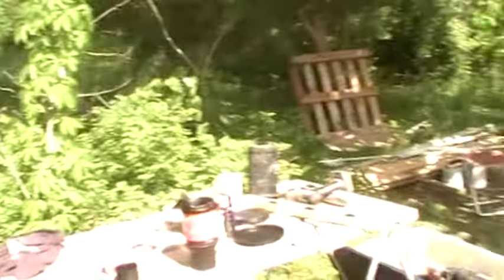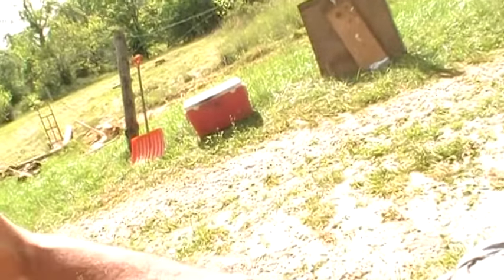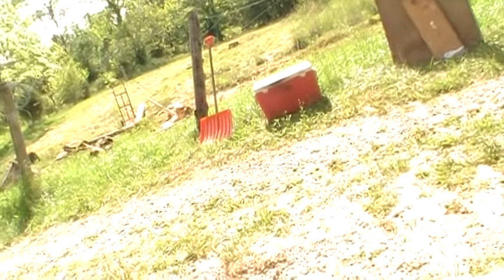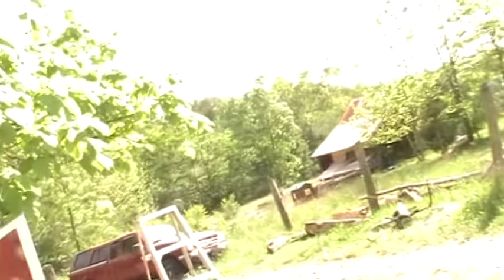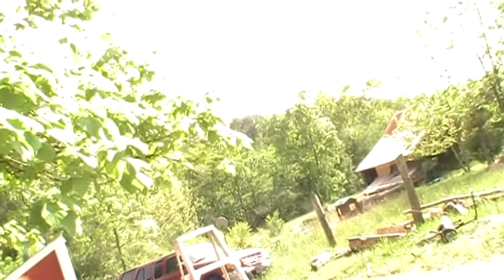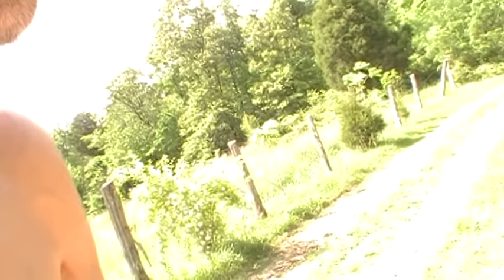carpentry tips and whats been goin on